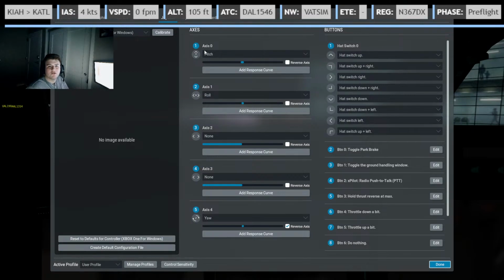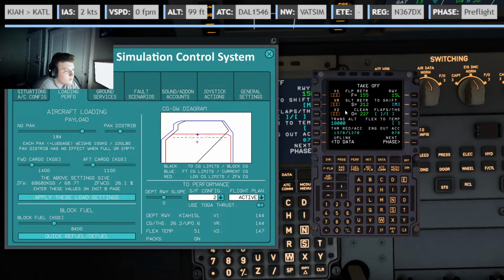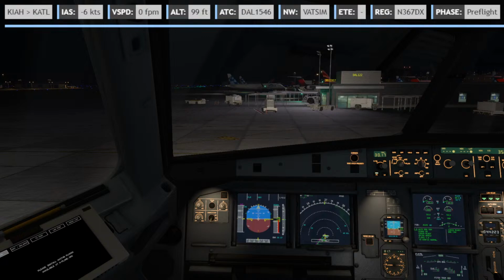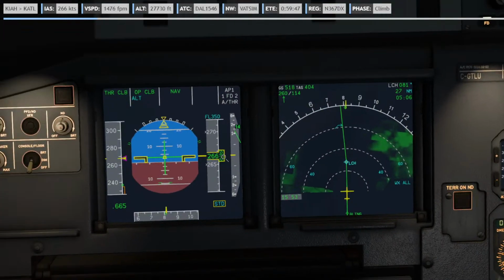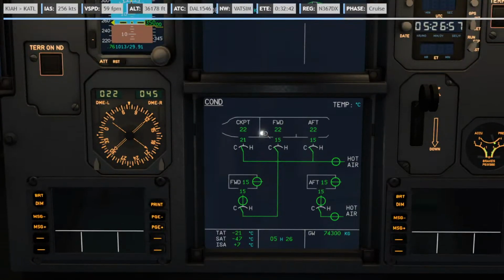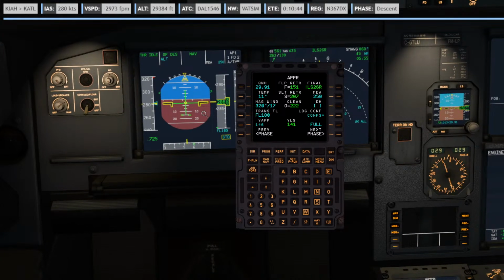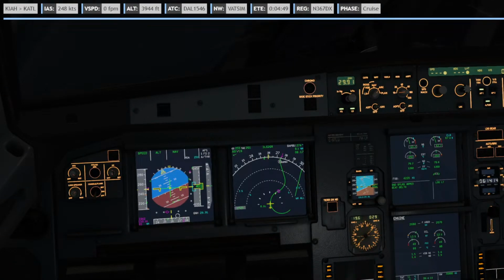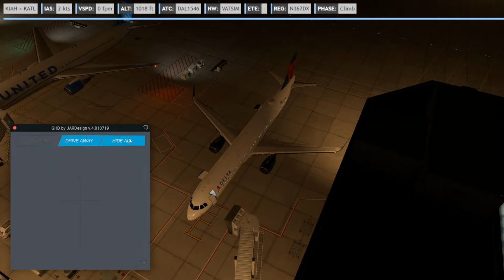Saturday Funday - XPlane 12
Join me for a late-night flight from Houston to Atlanta!